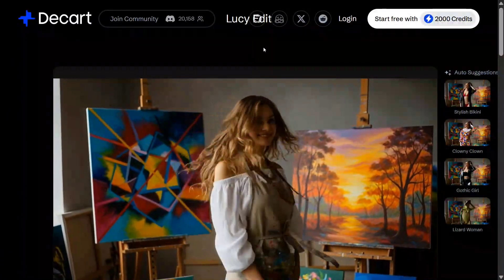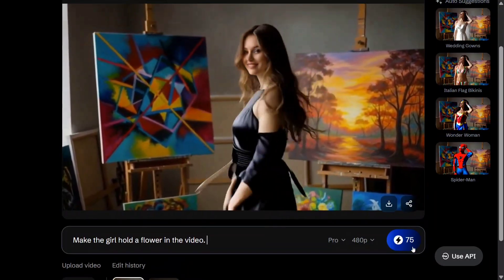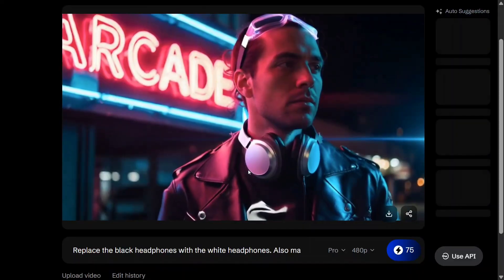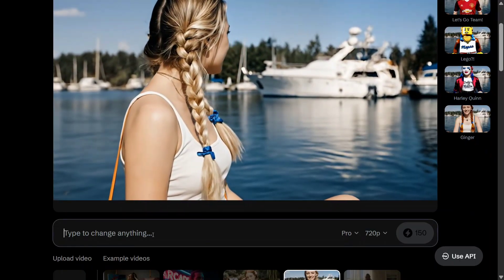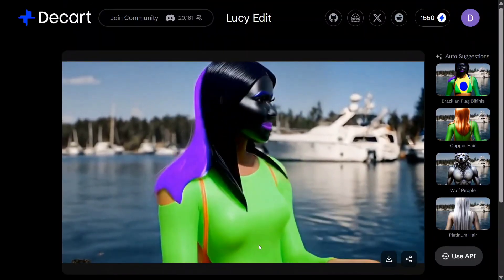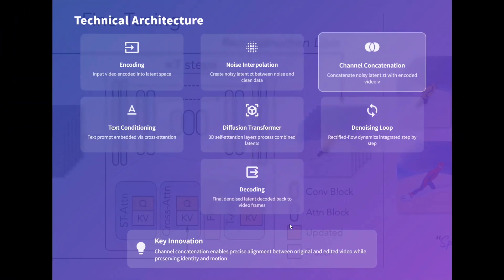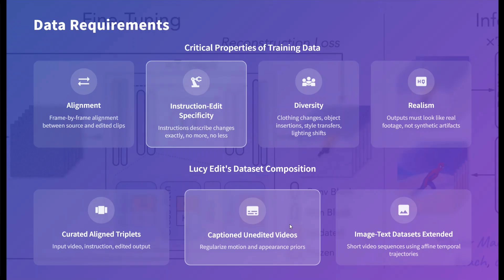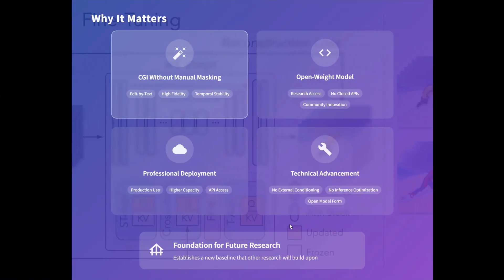Lucy-Edit : Nano Banana for AI Video Editing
lucy-edit is the 1st open-sourced AI model for video editing